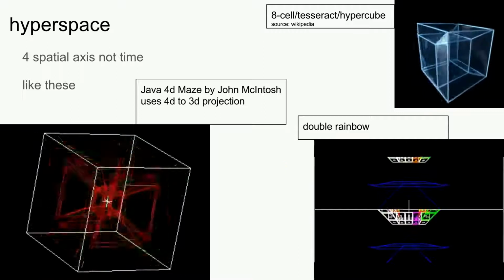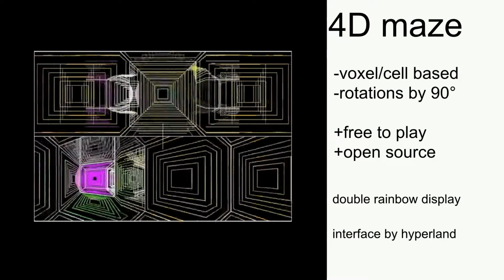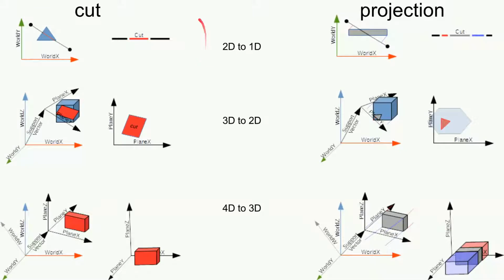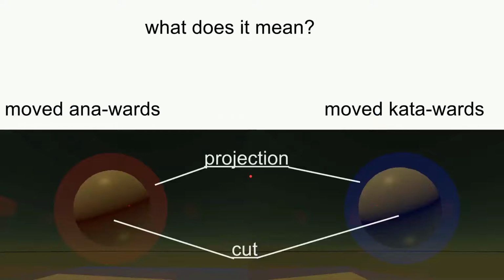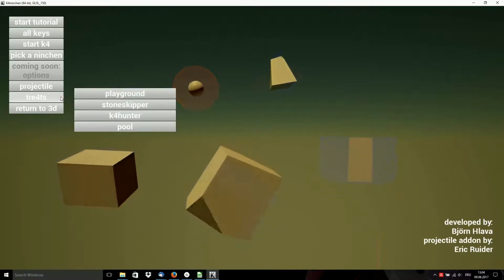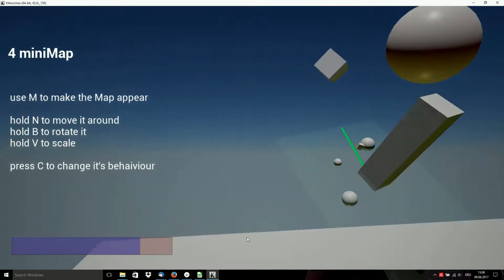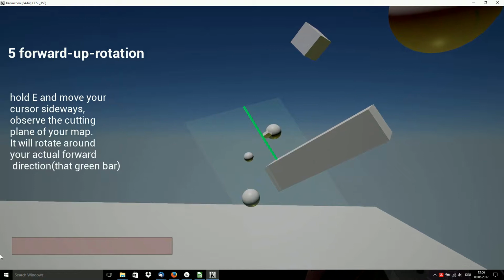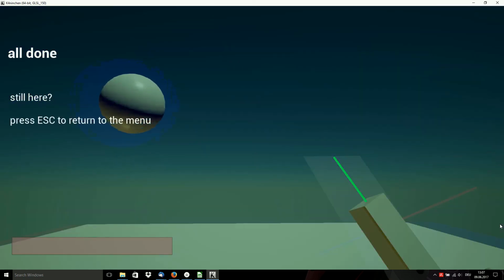K4ninchen 4D engine based on Unreal 4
this is a video of a game i have developed as my Master thesis. It's basically a tool for 4D intuition. The actual version features 3 Levels + the tutorial and some unfinished content.

Please acknowledge, that english is not my primary language and speaking and cutting videos is not my strength. Anyhow i wanted to share this for those who might be interested.